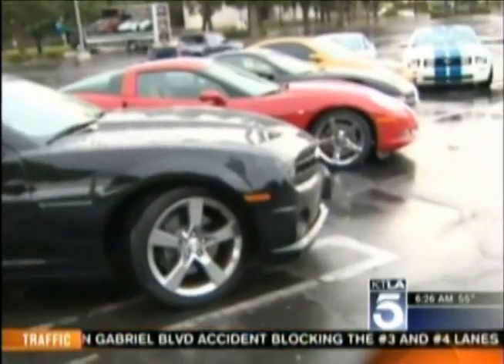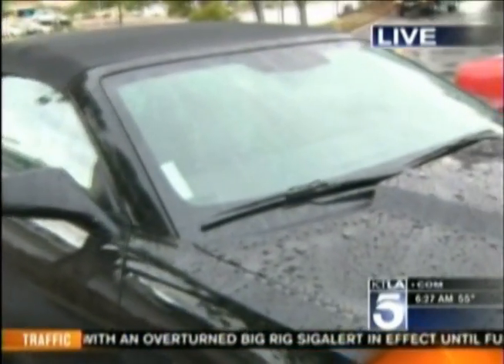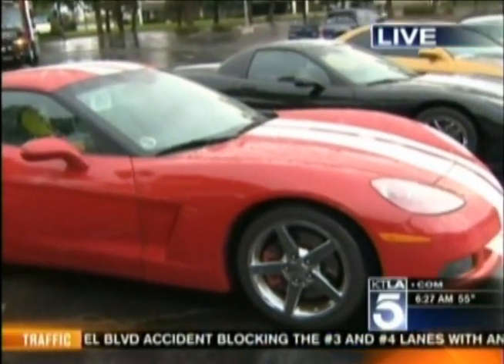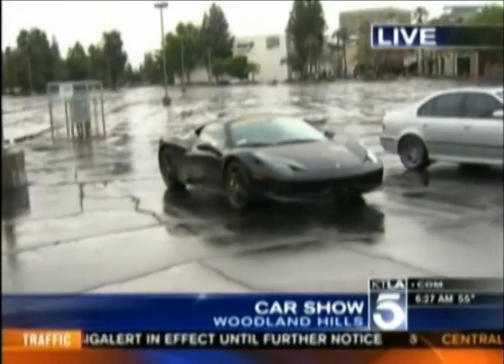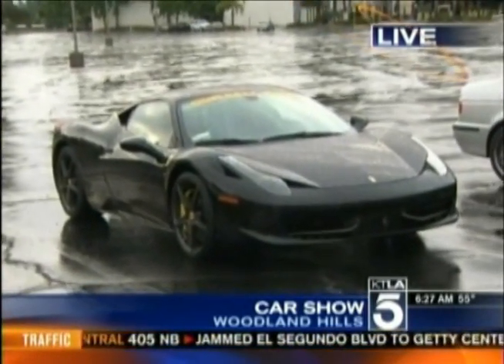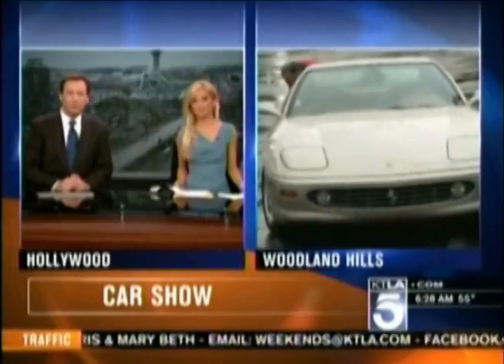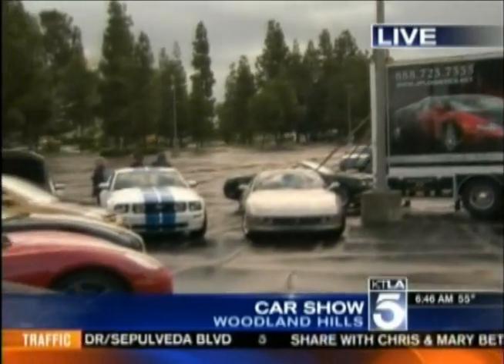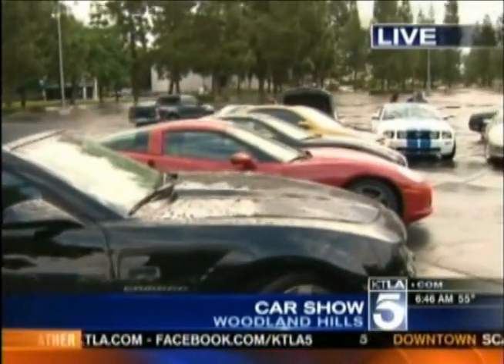KTLA Channel 5 at Supercar Sunday 5/15/11